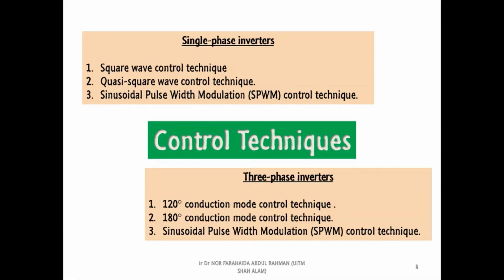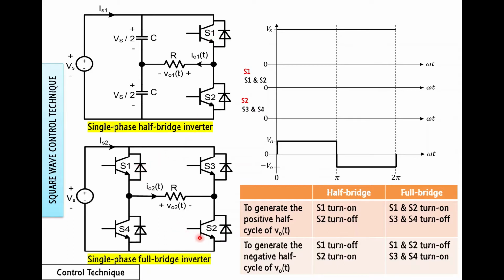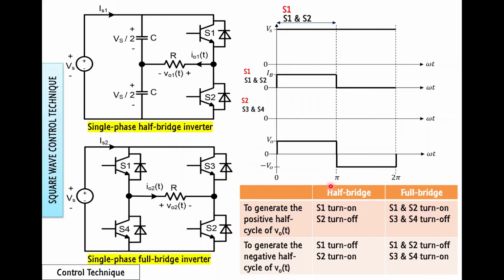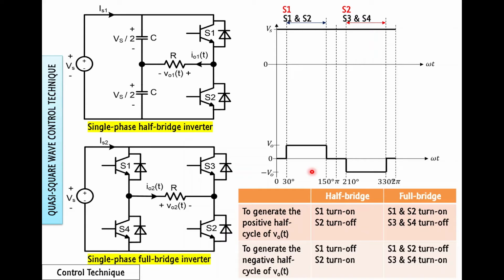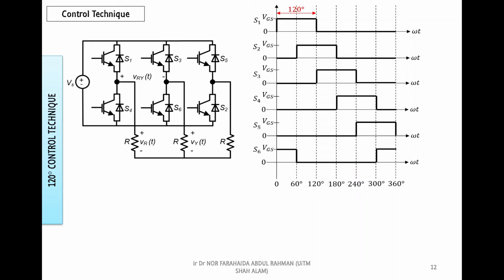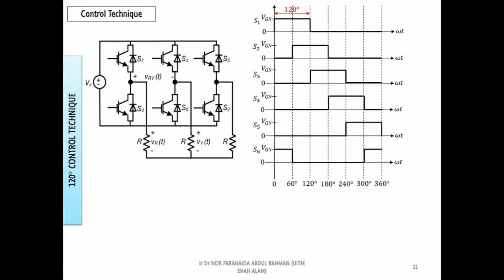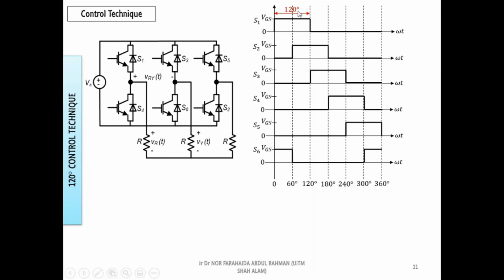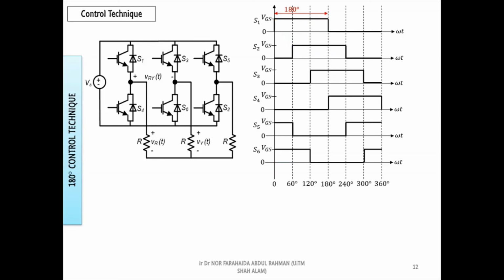[PART 2] Inverters